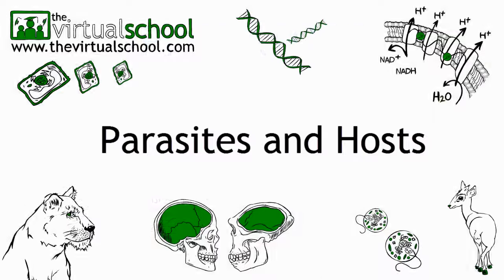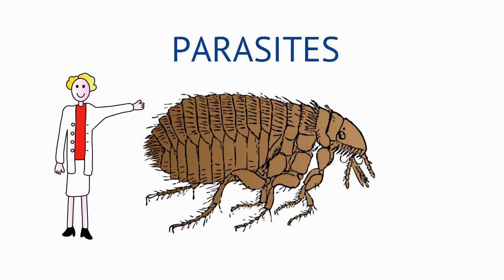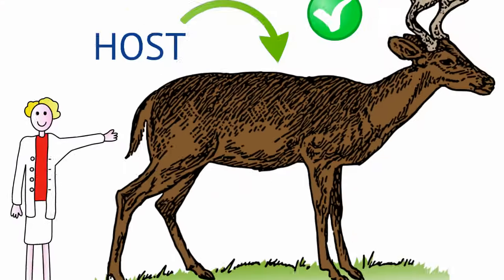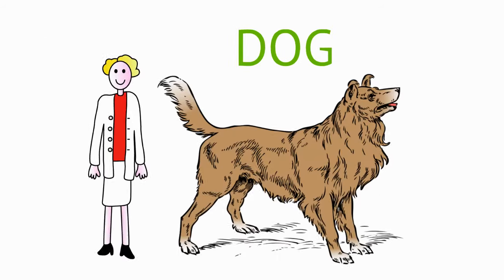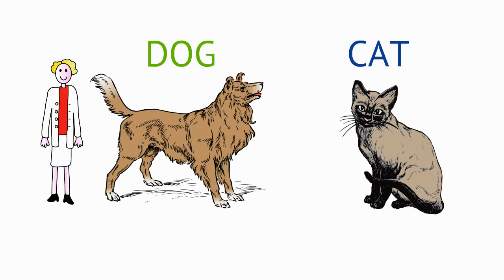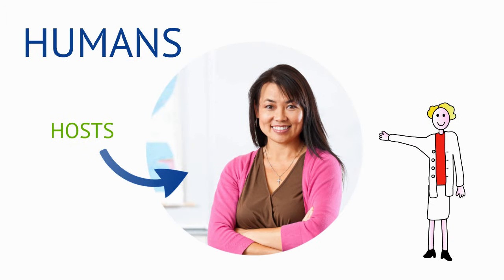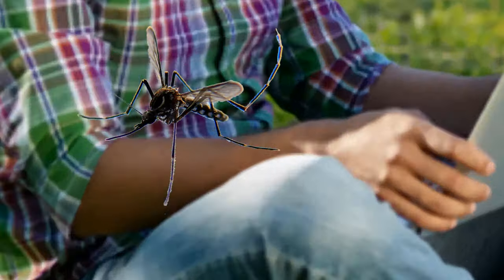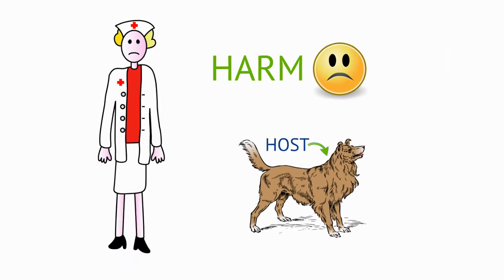Parasites And Hosts | Ecology & Environment | Biology | FuseSchool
Let's learn all about parasites. Parasites are organisms that live on or in other organisms! This is known as the host organism. The relationship can be mutually beneficial - so is good for both species. Or it can have a negative impact on the host organism.